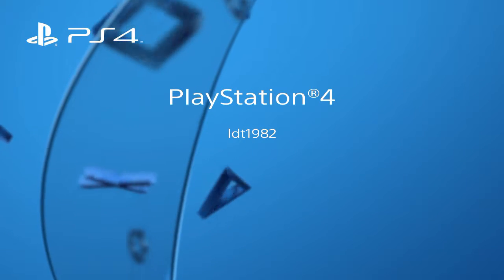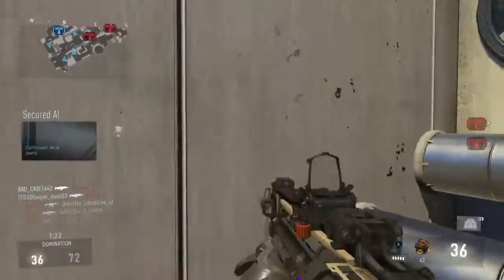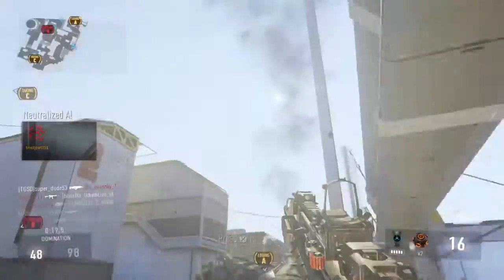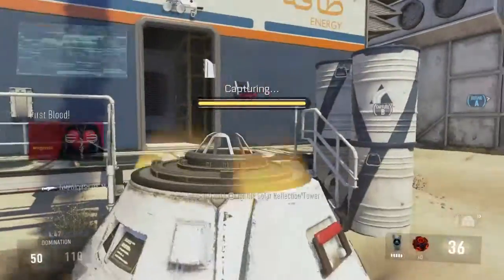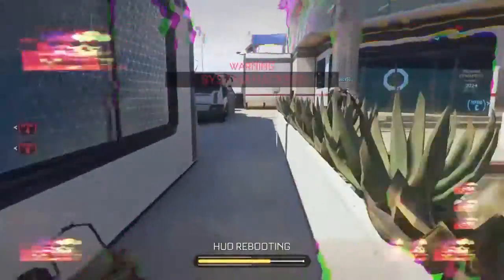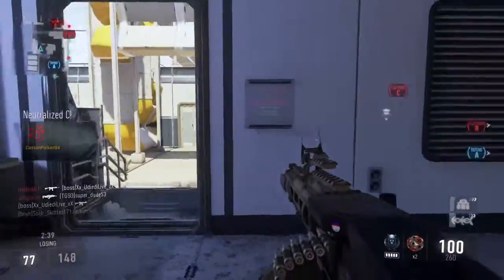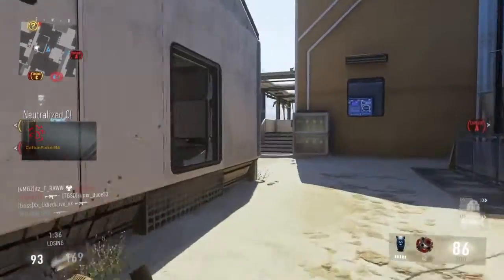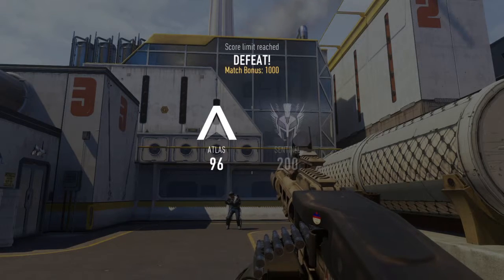My first COD commentary COD Advanced Warfare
My first commentary. If you enjoyed please slap that like button